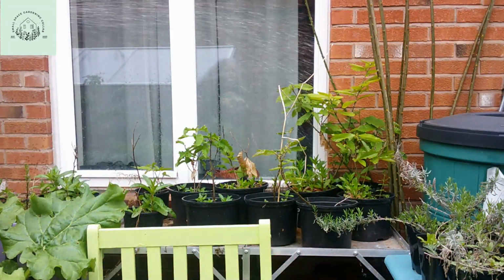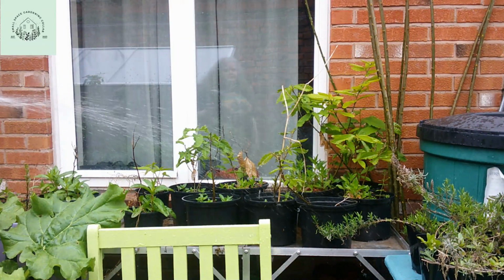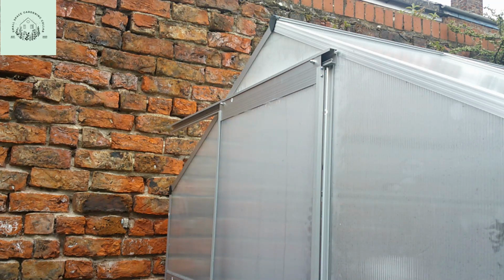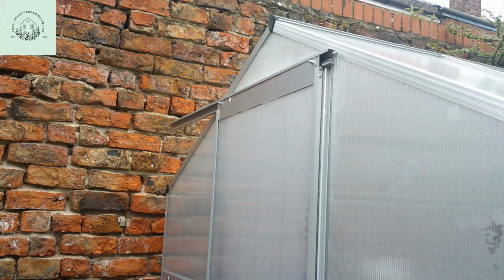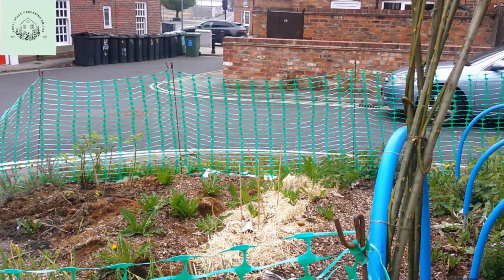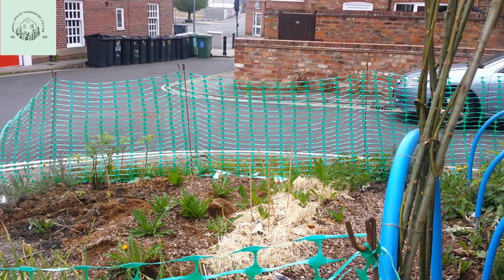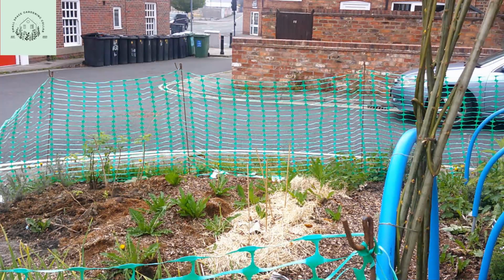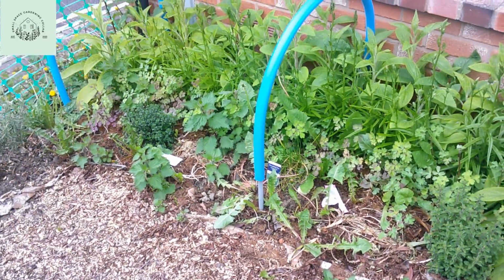Small Space Gardening Collaboration APRIL Microclimates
Welcome to the Small Space Gardening Collaboration for April. The theme this month is "Microclimates". In this video I explain what our particular micro climate is like and what we have to consider and do in the way of planting and planning to allow for it.

Also don't forget to watch the other collaborators videos as everyone has a different space to work with and you never know when you will find a gem of info that works just for you.

Collaborators :-
Steve @DigwellGreenfingers
Ashley @Allotmentman62
Mothin @MyFamilyGarden
Saronne @sowgrowandcook
Mags @mycountrygardenchannel
Slava @SlavaJalili
Tony @KettleKitchen
Ginger @notfornothinghomestead
Dani @WickedAwesomeGardening
Bloo @BloosSelfReliance